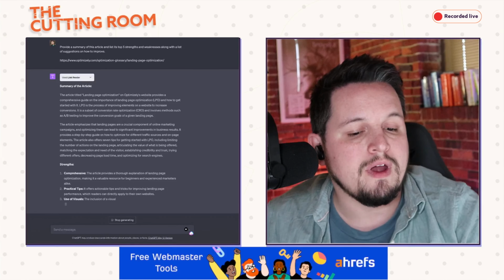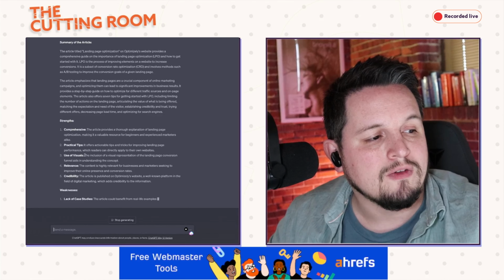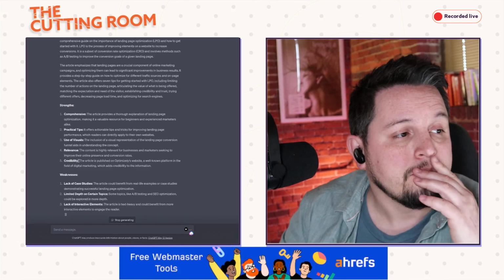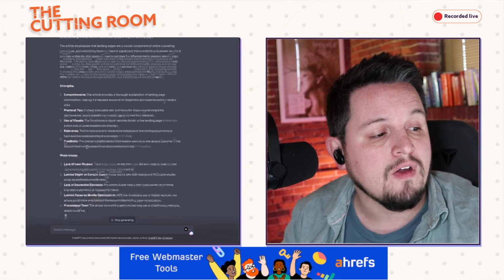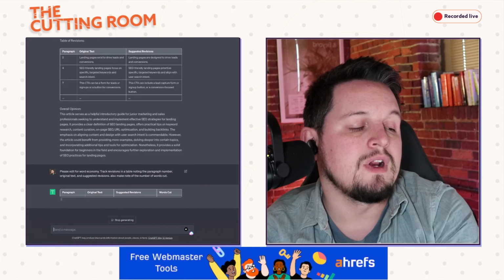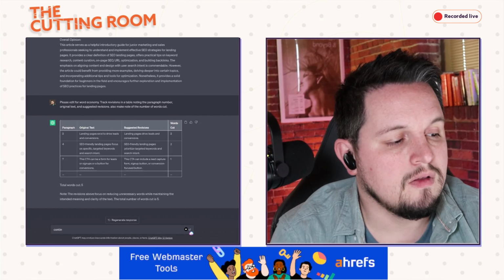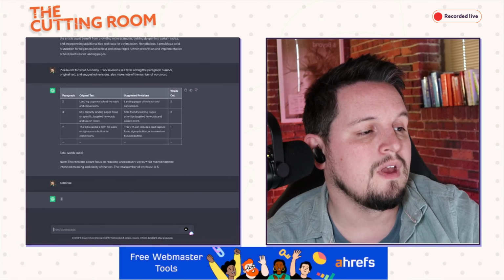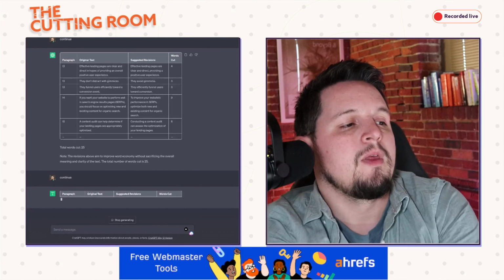How I use ChatGPT to Edit Writing | The Cutting Room ft. Tommy Walker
It's not a panacea.
While it's not replacing 𝘨𝘰𝘰𝘥 editors soon, a.i. has the ability to transform good editors into more efficient editors.
Now, I do not, and will not ever consider myself to be a ChatGPT expert, but I have been experimenting with how I can speed up my own editorial processes.

In this episode, I discuss:
👉 The role of human judgment when using A.I.
👉 The 4 types of editing and how A.I. assists at each stage.
👉 Using A.I. for competitive analysis.
👉 Prompts to identify strengths, weaknesses, and suggest improvements.

💬 Here are some of our favorite quotable moments 💬

"If we don't understand how editing itself as a practice works, it's going to be very difficult to tell the AI what it is that we want it to do."

"We have to understand what those four different types of edits are because if we don't, we can't really instruct the AI to do what it is that we want it to do."

"We can define roles and role play back and forth, not only to check our work, but to also ask it, 'if you are searching for something like this, what questions would you have? What are some extra contexts?'"

Prompts mentioned in this episode:

"Provide a summary of this article and list its top 5 strengths and weaknesses along with a list of suggestions on how to improve."

"Given **all** of the information above, please provide an outline for a piece on landing page optimization that incorporates each pieces strengths and the suggestions for improvements"

"You are EditorGPT.

Your role is to edit a blog that focuses on writing in-depth, Google search-optimized, long-form marketing and sales definitions targeting phrases like "buyer persona" and landing pages.

The blog is written in a business casual tone and is mostly targeting junior marketing and sales professionals who seek to understand these basic terms.

The blog does not use phrases like "you" and generally is written in the third person, using phrases like "sales leaders", marketing professionals, and the like.

You will be given articles to evaluate.

Your first task is that you will provide a short definition (80 words or less) of the subject matter.

Your second goal will be to evaluate each article for its strengths and weaknesses. You will give 5 bullet points for each, then, in a separate list, you will provide suggestions on how to improve on specific weaknesses. This list will not have any limitations.

Your final goal will be to edit for word economy, creating a table notating the paragraph number, original text, and suggested revisions.

When finished, provide a summary of your overall opinion of the article noting the good and areas of opportunities."

The Content Studio is a consultancy for Fortune 1,000 companies and B2B SaaS startups. We build content marketing functions within organizations or work with Sr. level leads, directors, and VPs to improve existing programs.

In addition to consulting, The Content Studio creates regular programming and educational courses to help content leads improve their skills.

👉 Automation 101: An introduction to the fundamentals of automation and optimizing workflows.

👉 The Studio Insider newsletter: A free weekly newsletter on content marketing strategy, news, trends, and resources

The Content Studio was founded by Tommy Walker, formerly the first marketing hire at Shopify Plus and Global Editor-in-Chief at QuickBooks. His work has directly influenced over 9 figures worth of revenue and has subtly pushed the content marketing space forward over the past 16 years.